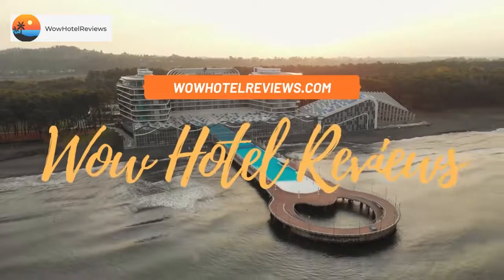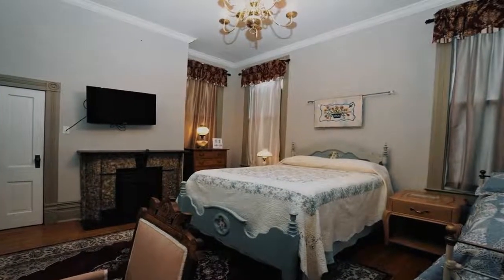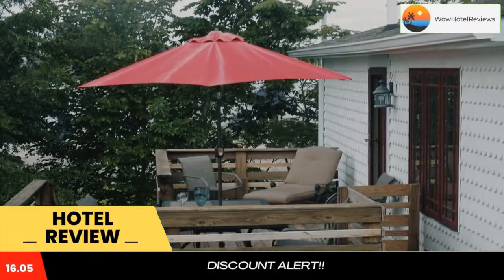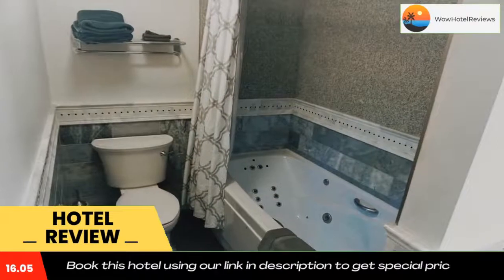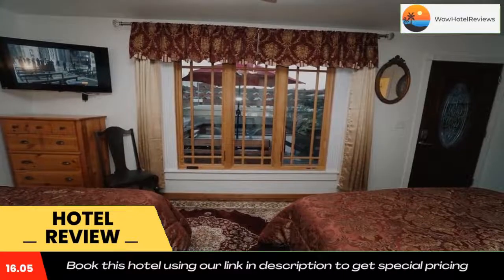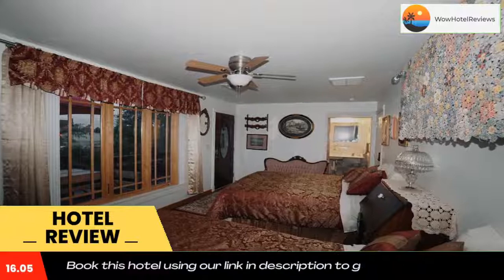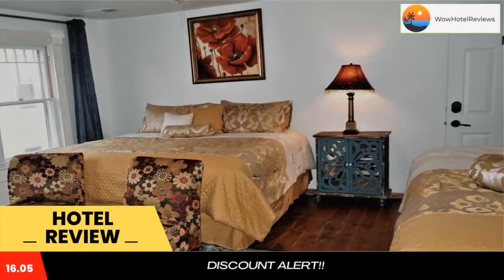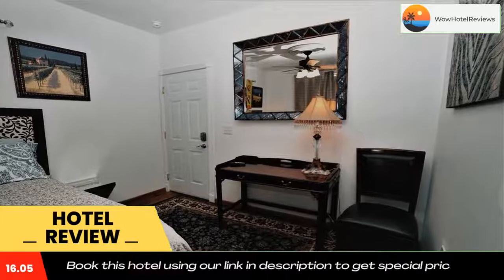1895 Washington Hotel Review - Paducah , United States of America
1895 Washington Hotel

 1895 Washington Hotel
Offering a sun terrace and views of the city, 1895 Washington Hotel is located in Paducah. Guests can enjoy the on-site restaurant.
Some rooms feature a private bathroom with a spa bath, while others have free toiletries and a hairdryer. A balcony or patio are featured in certain rooms.
Lloyd Tilghman House and Civil War Museum is 0.7 mi from Paducah Bed and Breakfast, while Alben Barkley Museum is 0.8 mi from the property. Barkley Regional Airport is 9.3 mi away.